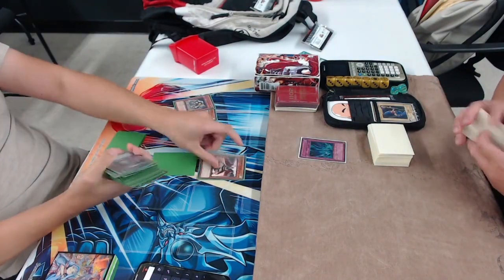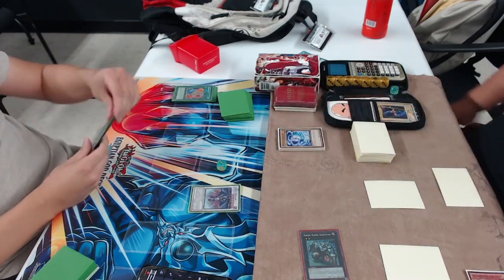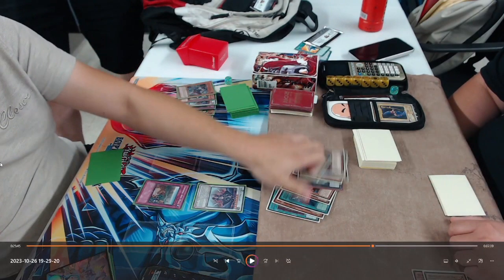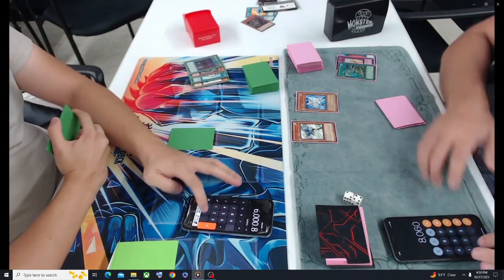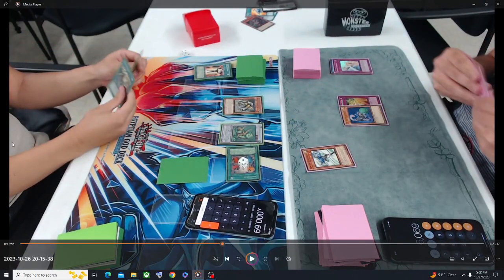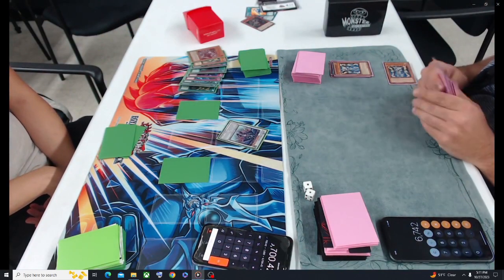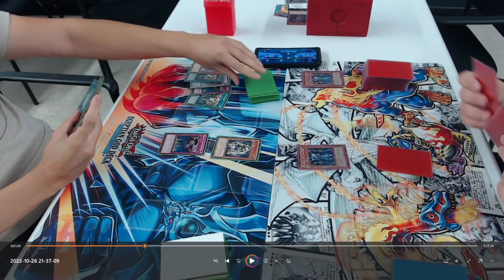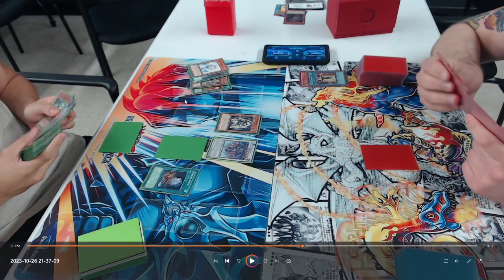Scraps vs 3 Decks IRL Gameplay Commentary | Tengu Plant Format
‘Boba Tea' by ‘Lukrembo’

‘Balloon' by ‘Lukrembo’

‘Highball' by ‘Lukrembo’

‘Donut' by ‘Lukrembo’

‘Afternoon' by ‘Lukrembo’

‘Animal Friends' by ‘Lukrembo’

‘Brunch' by ‘Lukrembo’

‘River by ‘Lukrembo’

‘Cloud' by ‘Lukrembo’